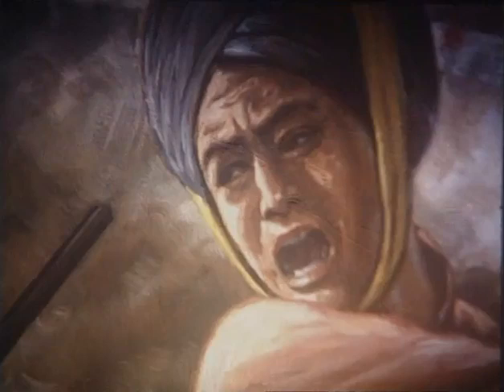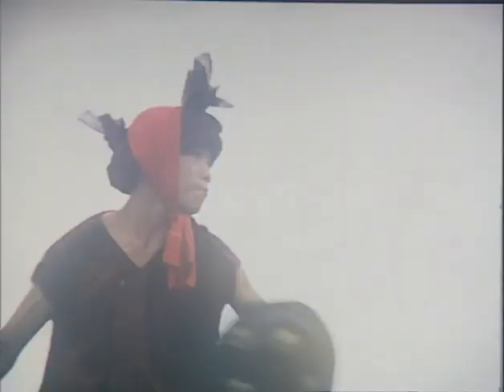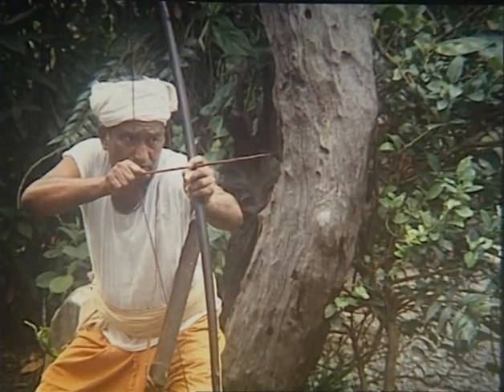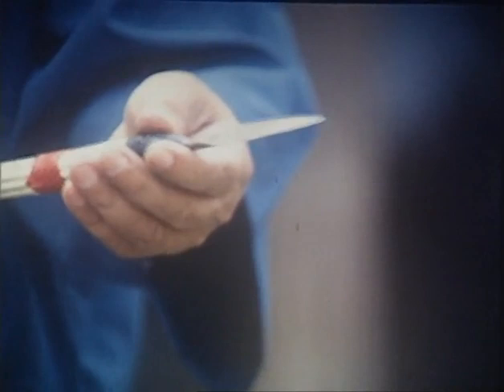Thang Ta താങ്-താ Martial Art of Manipur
Thang Ta is the martial arts system of the Meitei people of Manipur, a state situated in north eastern part of India bordering Burma.
In Meitei/Manipuri language Thang-Ta means sword and spear. The Meitei myths dates the creation of Thang-To goes back to antiquity. Ashiba was asked to create the Universe by his father Atngkok Shitaba. The movement and pattern of creation, ritualistically known as Thengou, was revealed in human movement patterns of Thang-Ta.